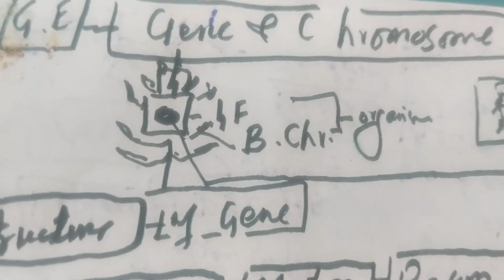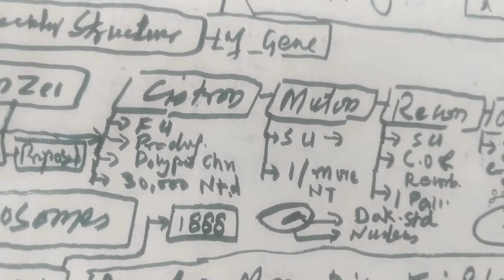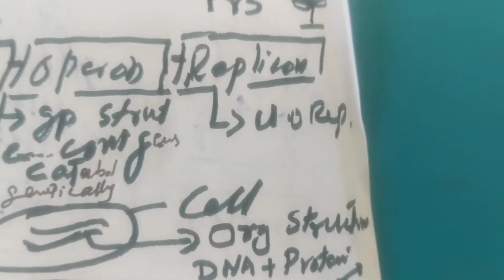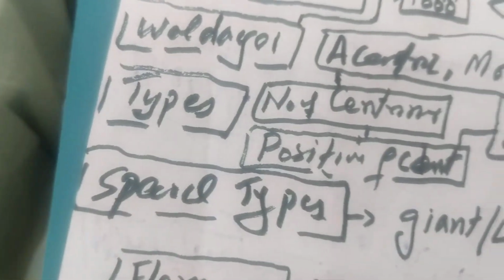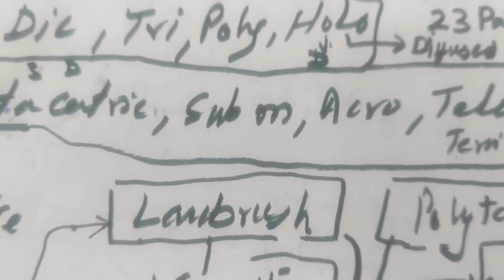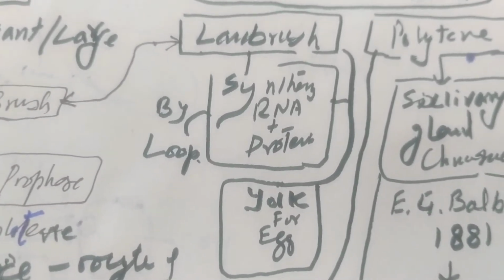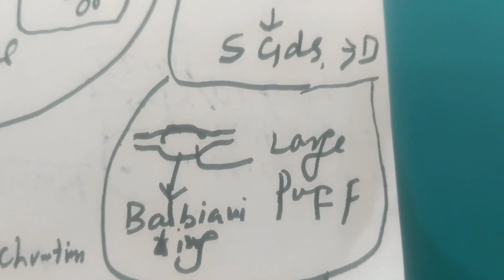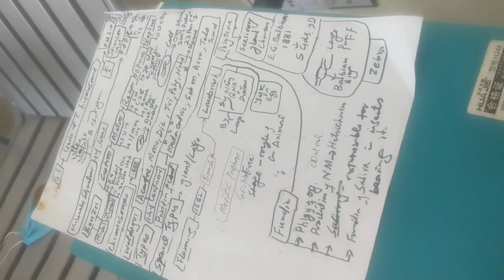Education+PBG(6), Gene & Chromosome.@evernew976